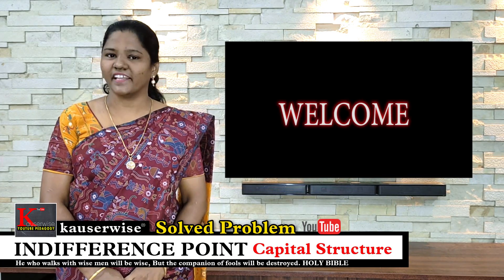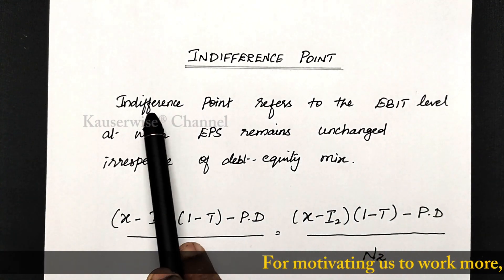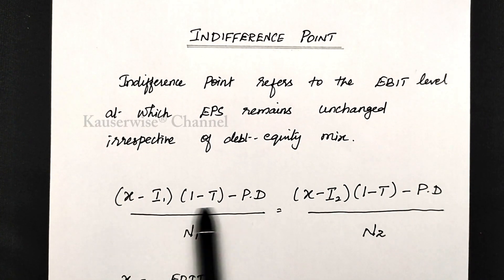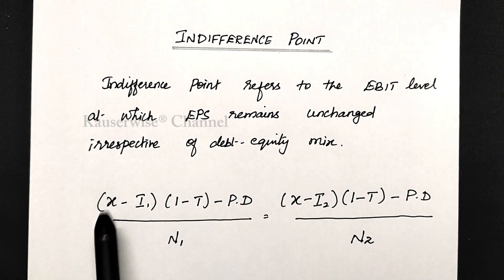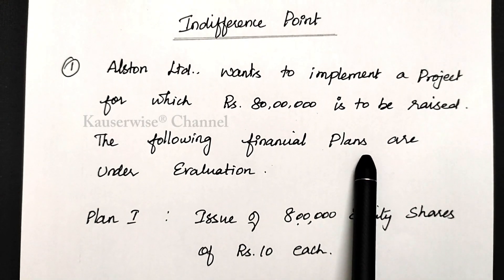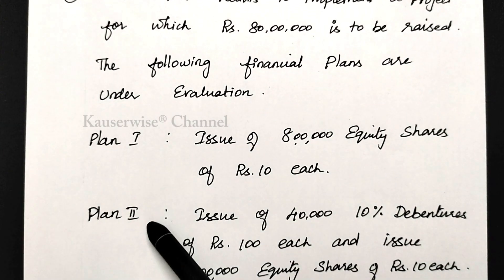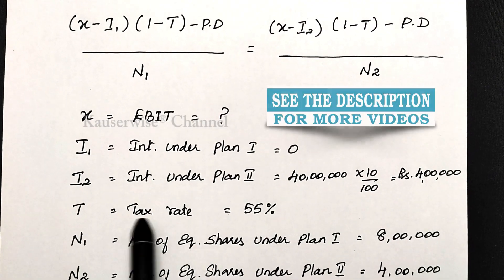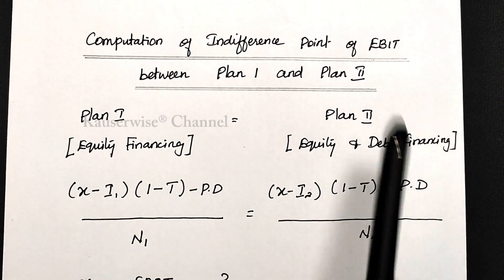Indifference Point | Capital Structure | Calculation of EBIT - EPS | Verification | Kauserwise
Here is the video about Indifference point Calculation of EBIT - EPS in Capital Structure

👇List of Subjects and it's Play List👇

►Financial Management
►Financial Accounting
►Corporate Accounting
►Cost and Management Accounting
►Operations Research
►Statistics

Thanks
kauserwise®